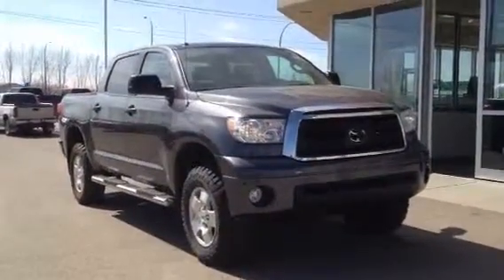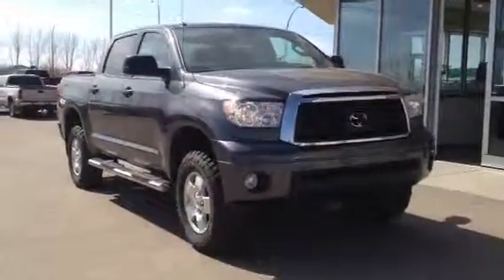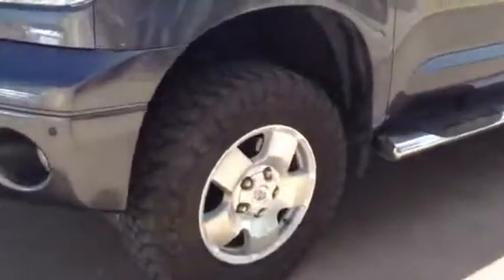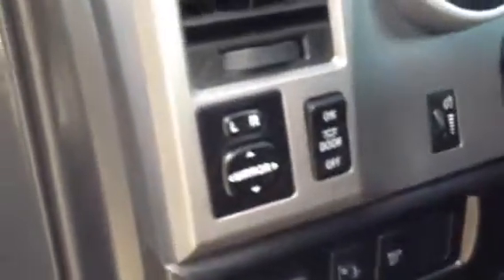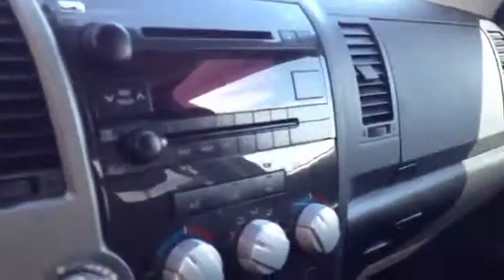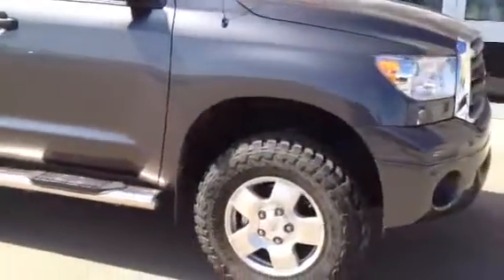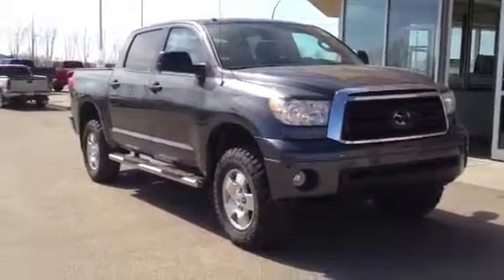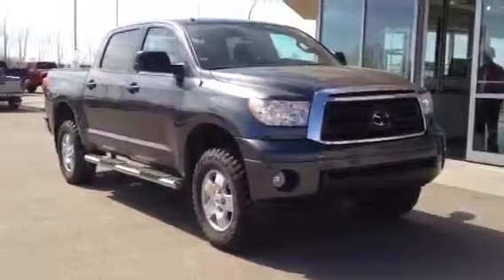Pre Owned 2013 Toyota Tundra for sale in Medicine Hat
1450 Trans Canada Way SE
Medicine Hat, AB
T1B 4M2

Used 2013 Toyota Tundra for sale! Request your copy of the CarProof while you're online! This silver behemoth Tundra is the truck you've been wanting! The year and mileage make it as close to new, without the new price-tag as we can get! Cloth interior, incredible leg-room, this is the one! 2 years free maintenance a Davis GMC Buick Exclusive. Proudly Serving Medicine Hat, Brooks, Lethbridge, Calgary, Edmonton, Fort McMurray, Swift Current, Regina, and Saskatoon